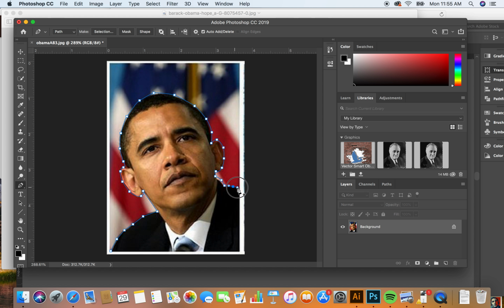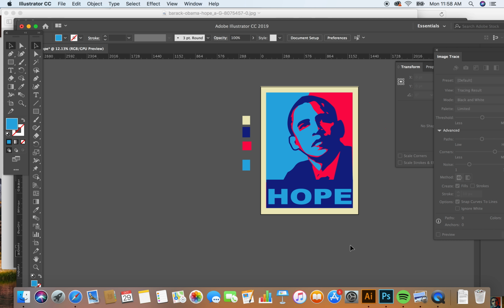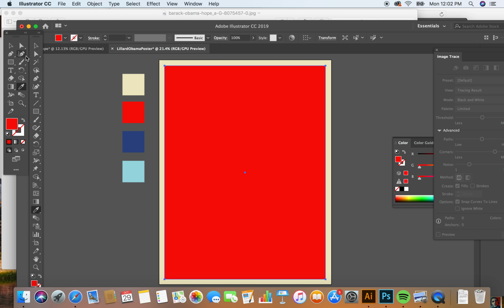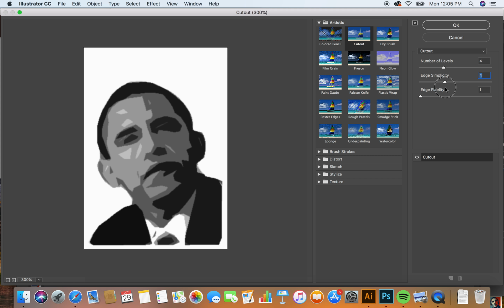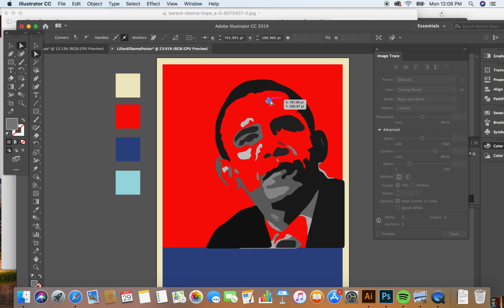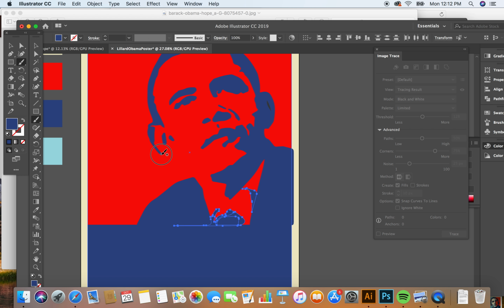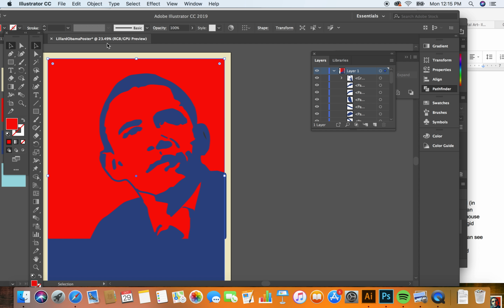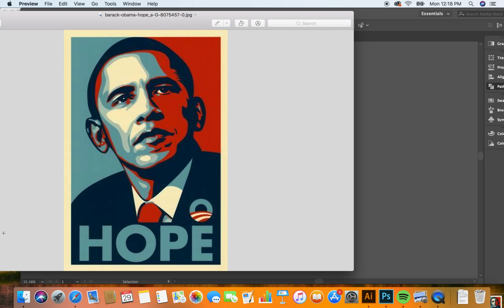Obama Hope Poster